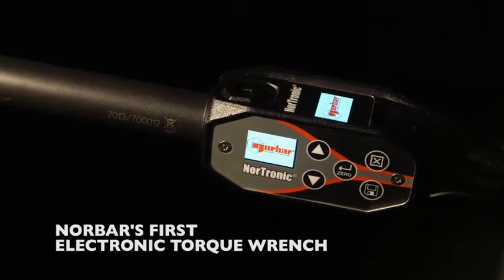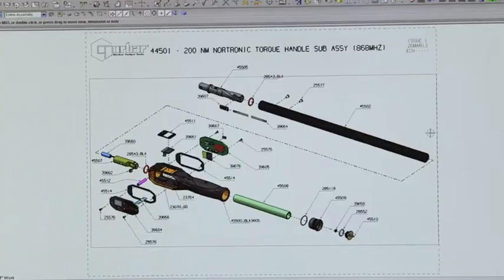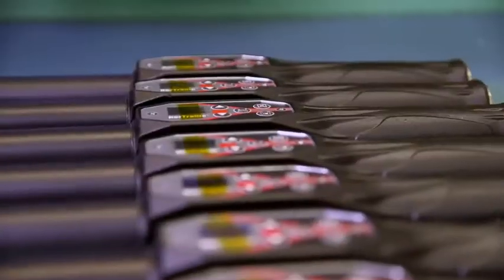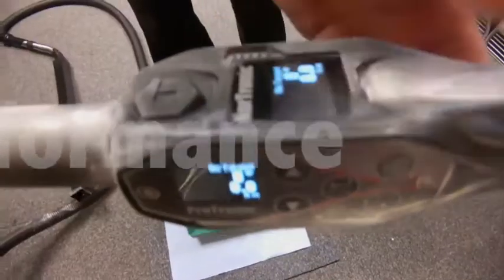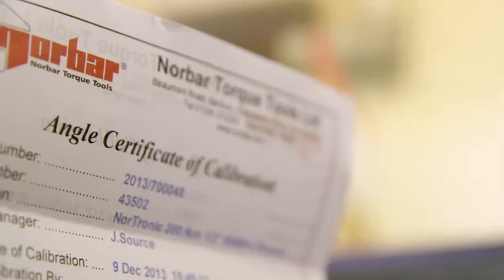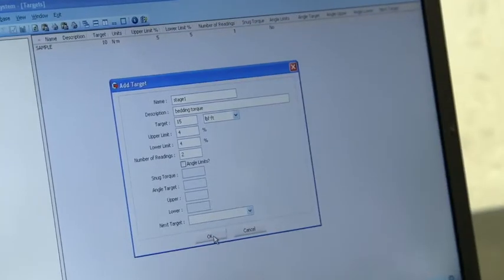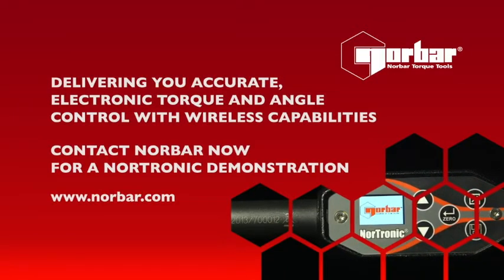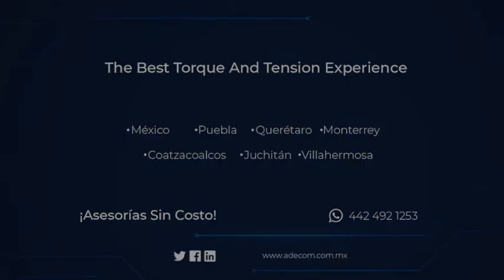Torquímetro digital: versátil, robusto y fácil de usar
NorTronic®, el torquímetro electrónico de Norbar, establece el punto de referencia con su exclusivo software Torque Data System (TDS) y la combinación de precisión, capacidad inalámbrica y medición de ángulos, en un paquete versátil, robusto y fácil de usar.

✅Distribuido de forma oficial a través de Adecom

¡Contamos con asesoría y demostración gratuita!